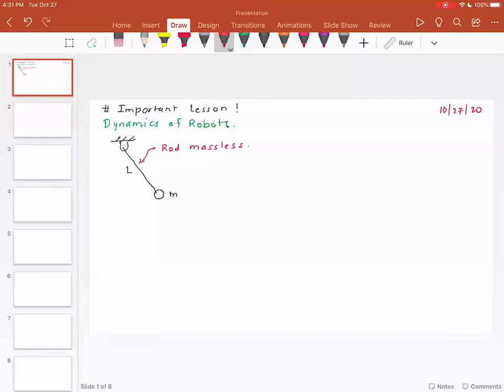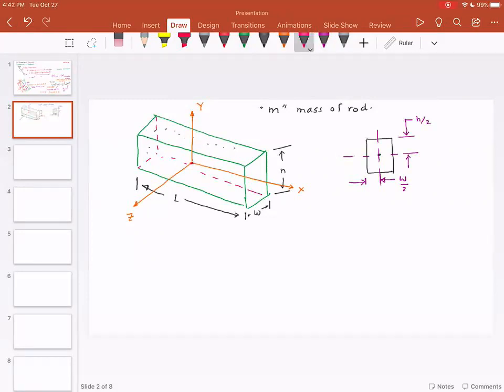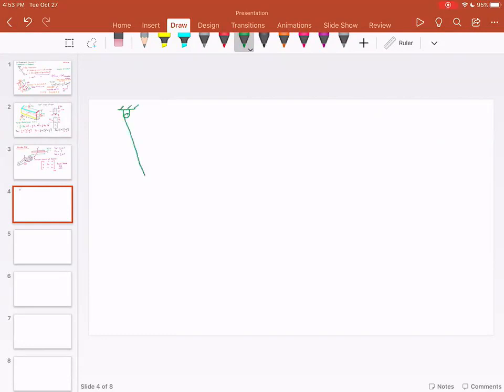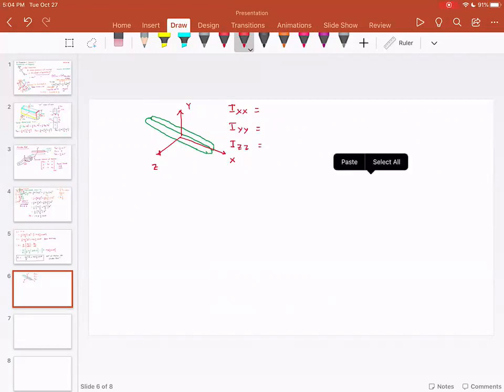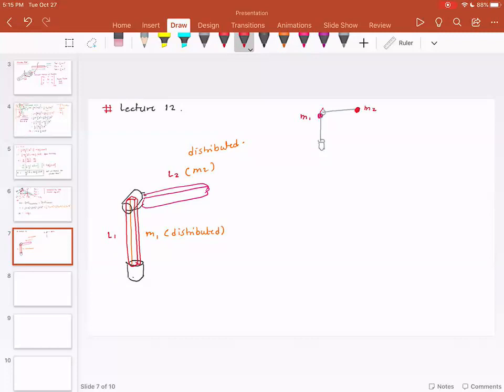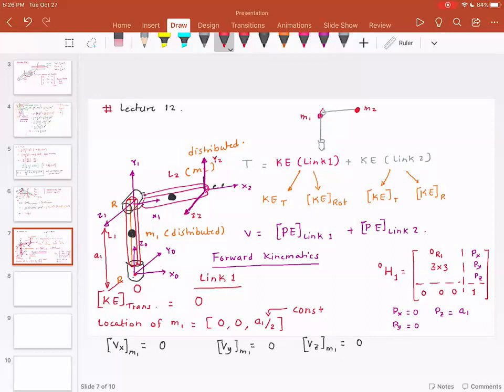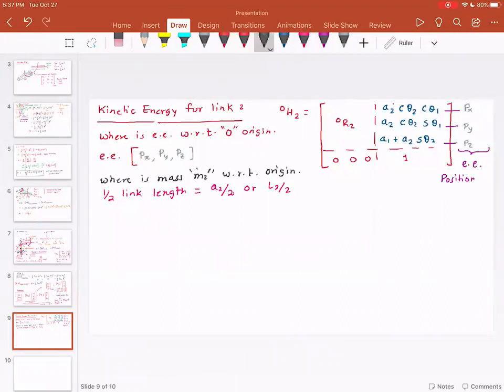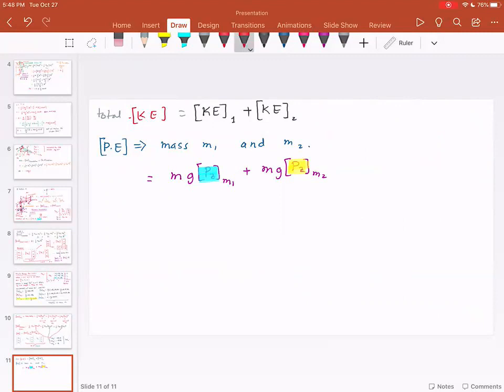Lecture 18 Dynamics